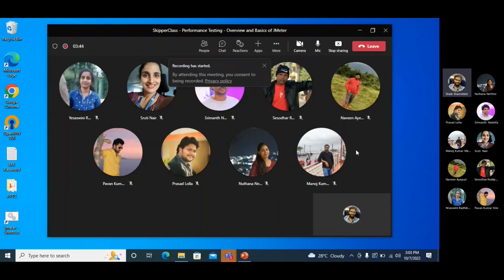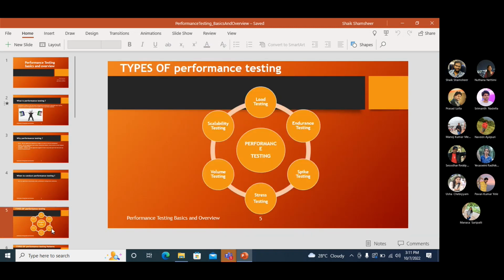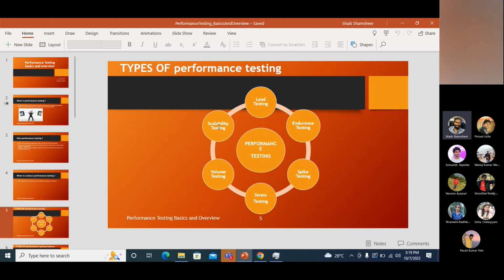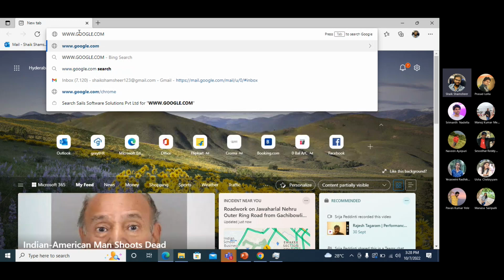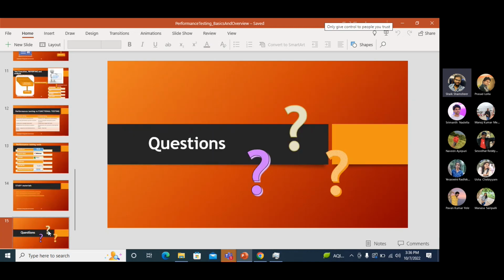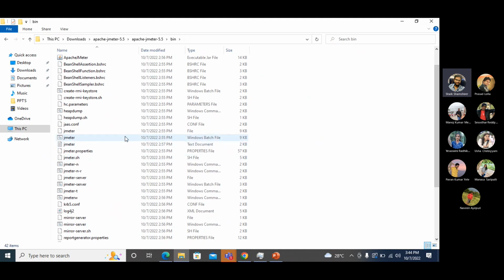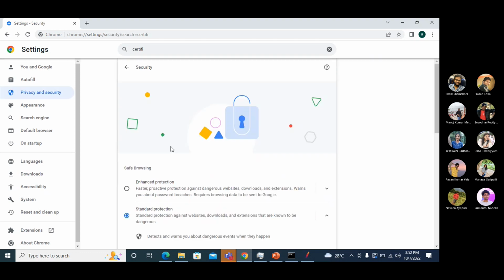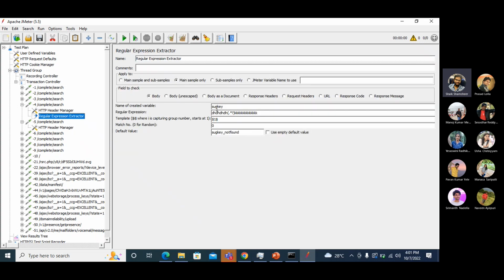Performance Testing Overview, Basics of JMeter | sails software solutions | Vizag | Hyderabad | USA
Sails Software Solutions